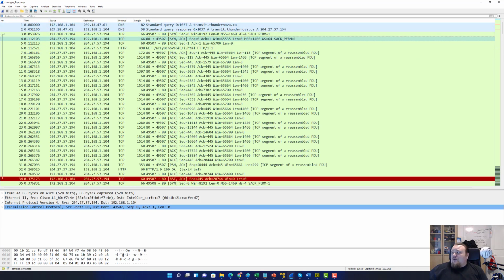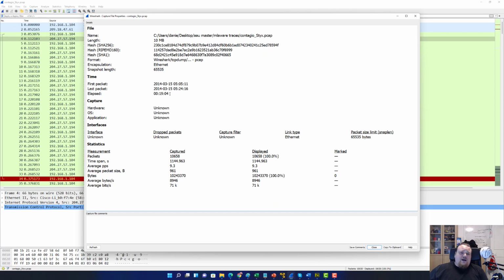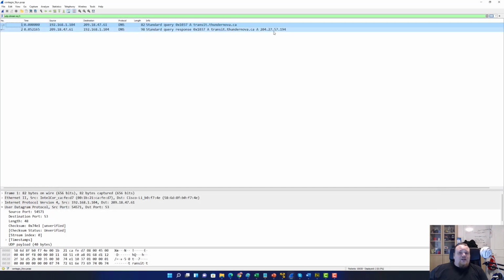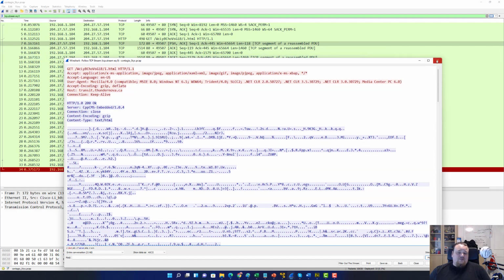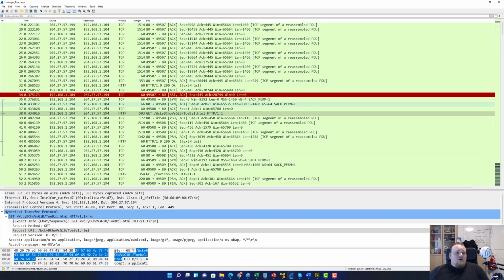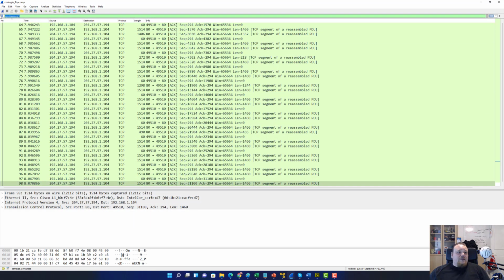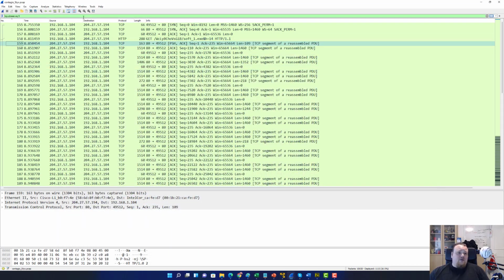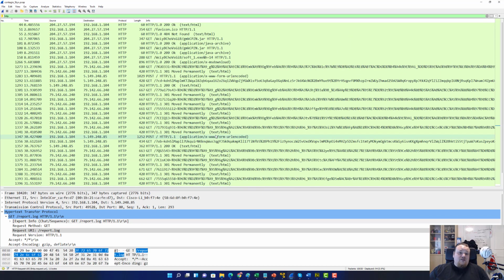Malware Packet Trace Analysis - Styx ransomware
This video is showing how to verify if something is going on and is weird in your packet trace. In this particular video it is all about the ransomware called Styx.